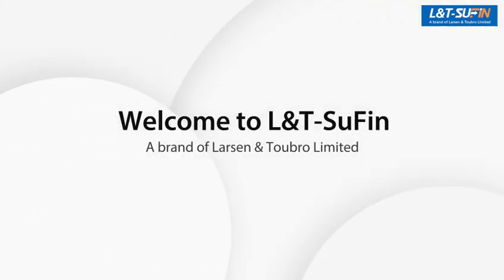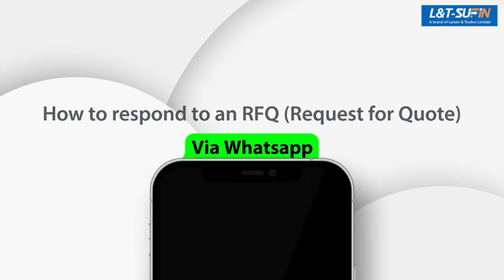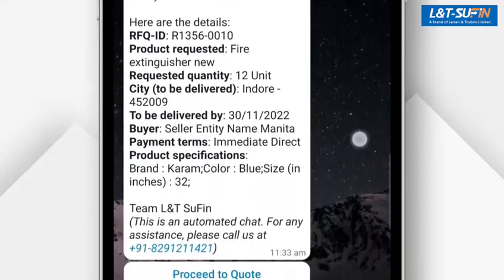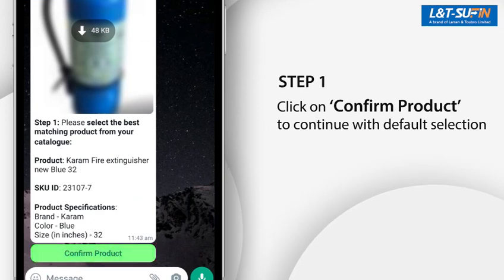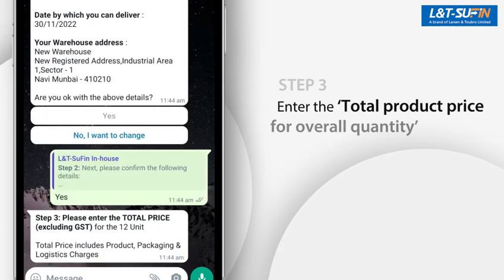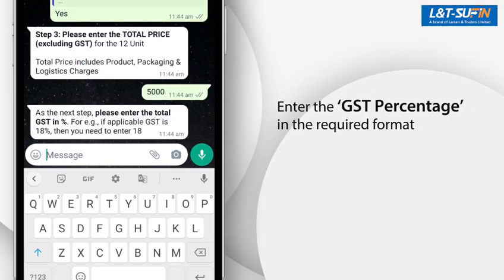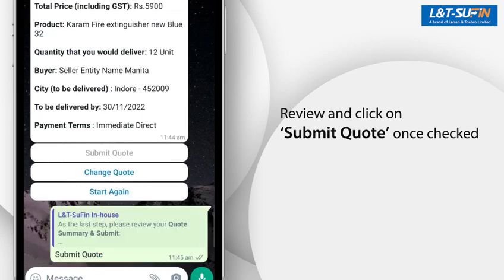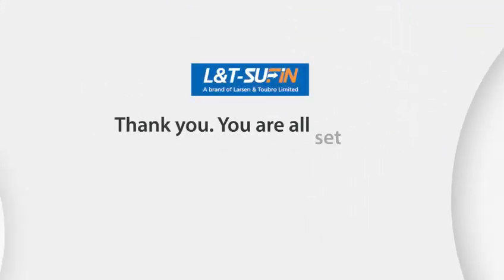Watch this demo video to know how you can respond to RFQs on WhatsApp in just 1 minute.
Watch this demo-video to know how to respond to an RFQ on WhatsApp under 1 min.